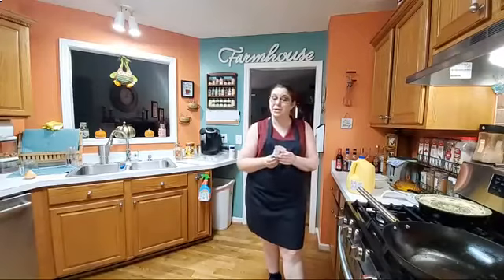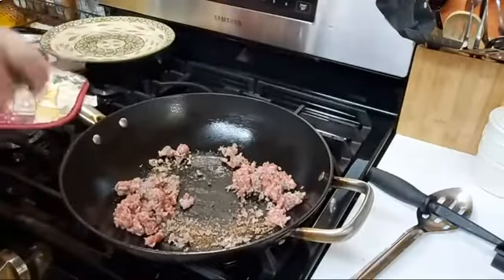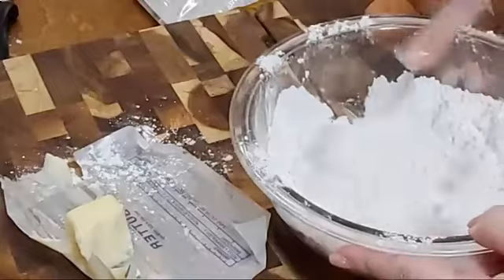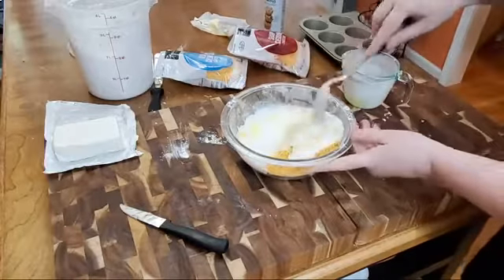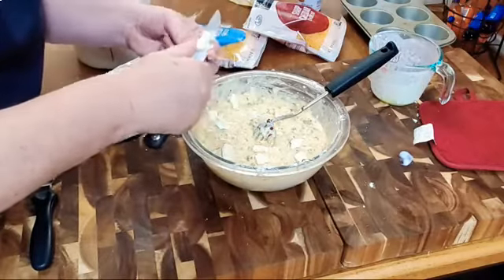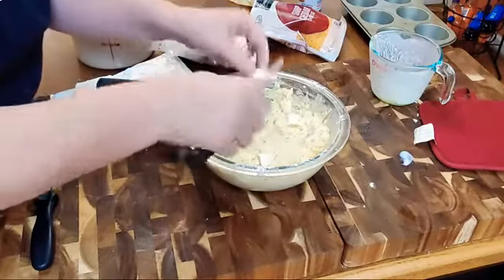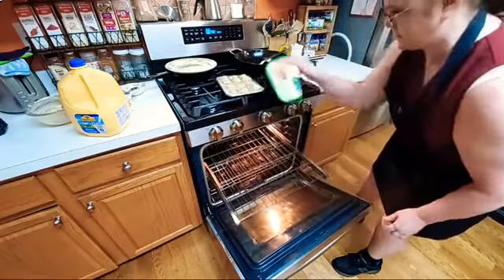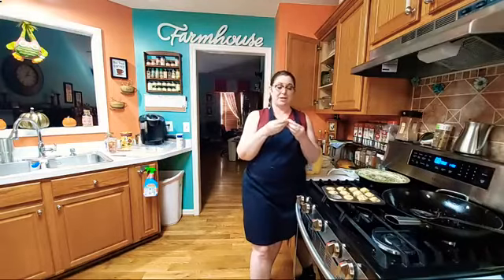Sausage and Cheese Breakfast Muffins